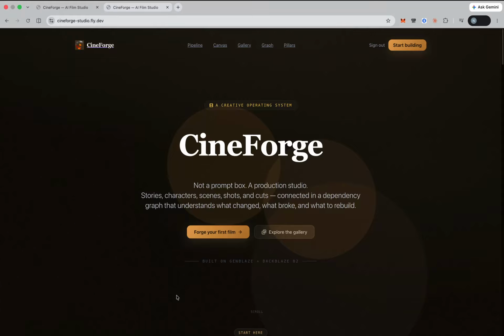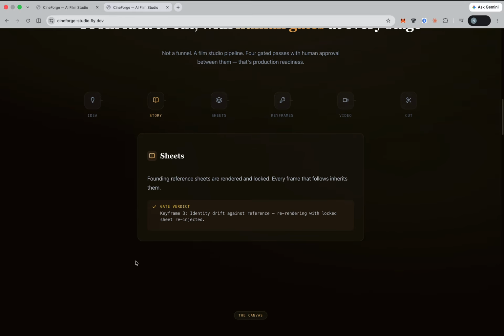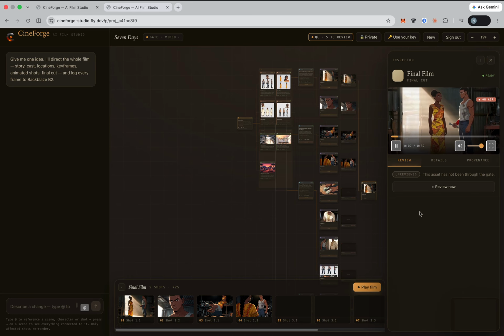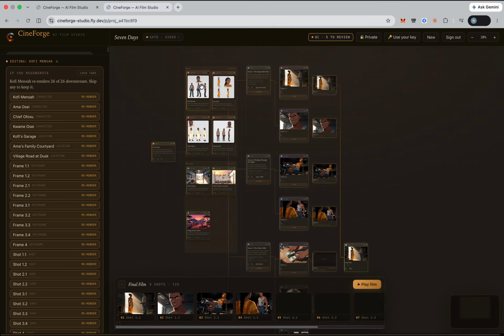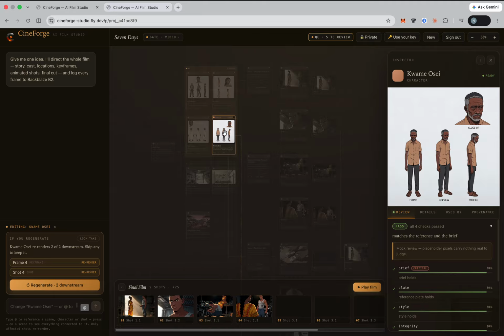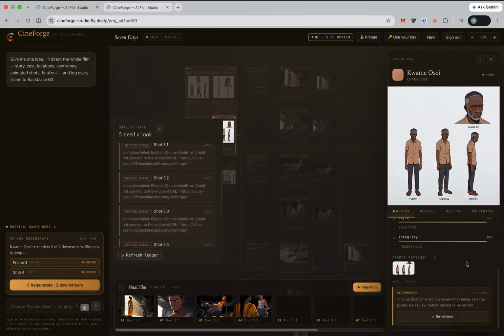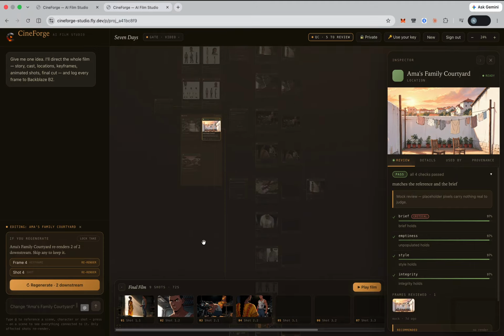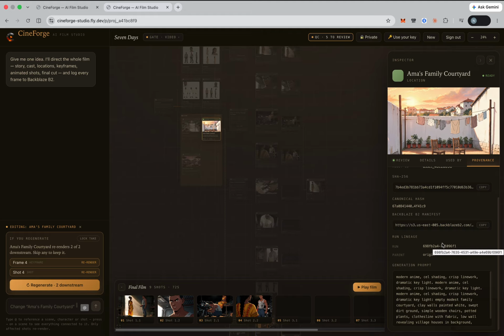cineforge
AI film making for creators, You give it one idea, and it builds the whole thing — the script, the cast, the scenes, the shots, the final cut — all on one canvas.